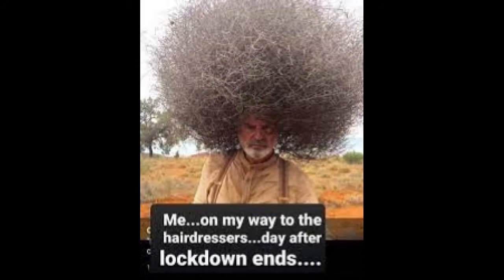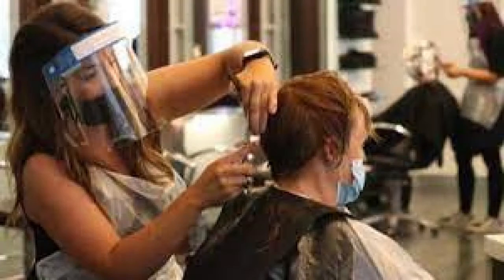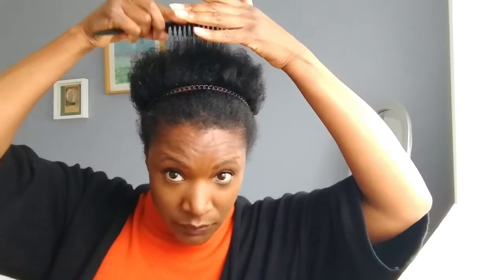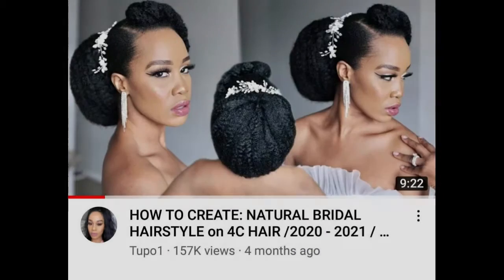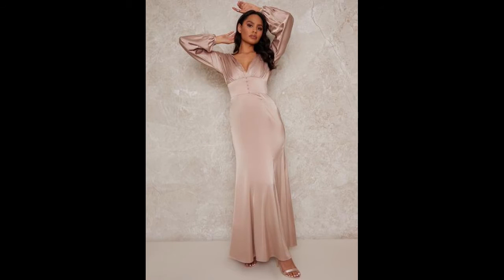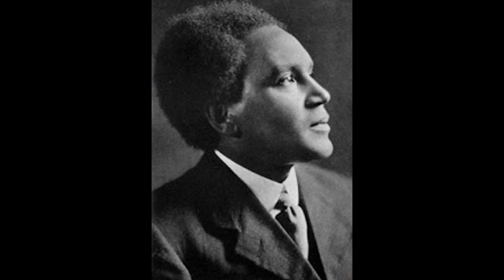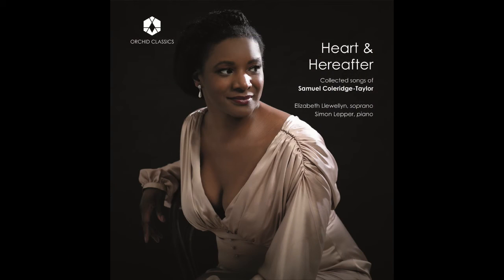INSIDE HEART & HEREAFTER: EPISODE 18 - CREATING THE LOOK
Elizabeth gives us an insight into how and why she created this look for the album cover.